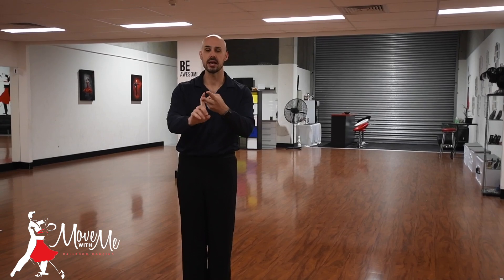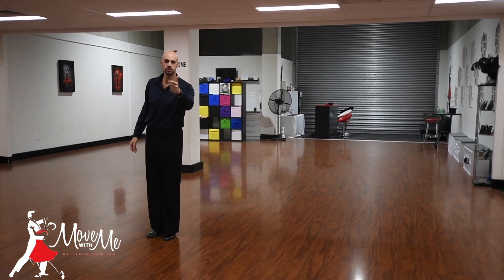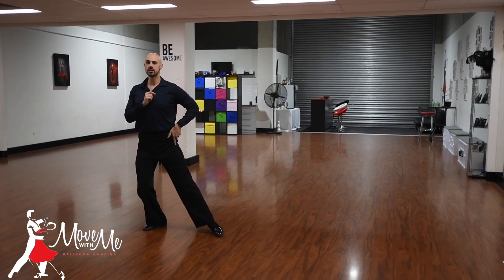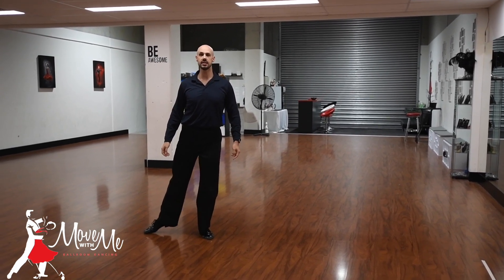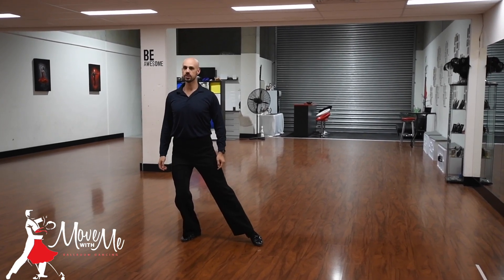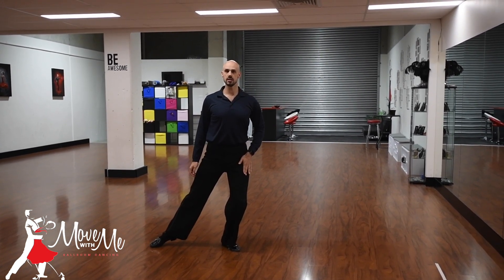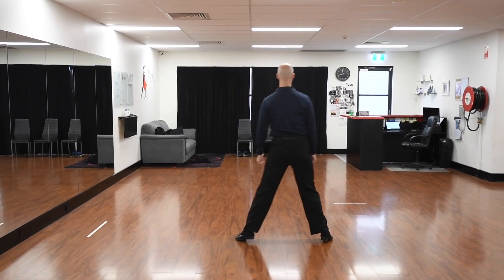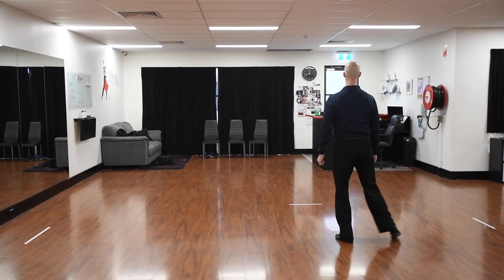Technique Tuesday - Adduction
Adduction: the movement of a limb or other part towards the midline of the body or towards another part.
Great way to train those stagnant muscles during COVID